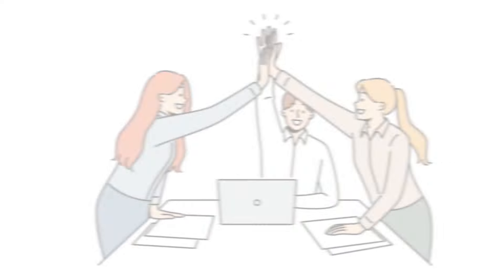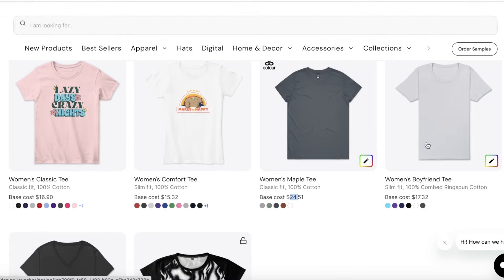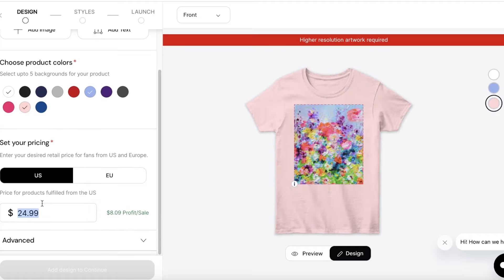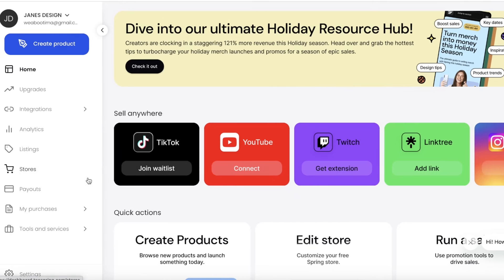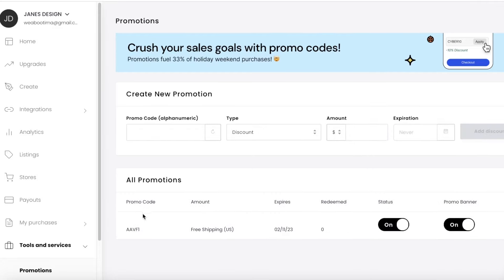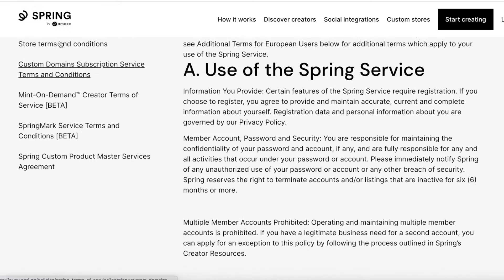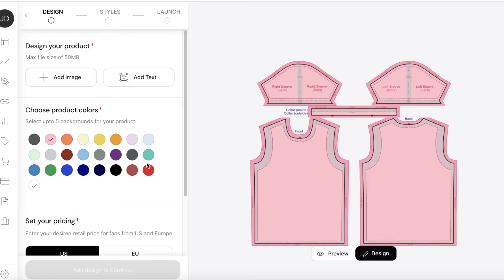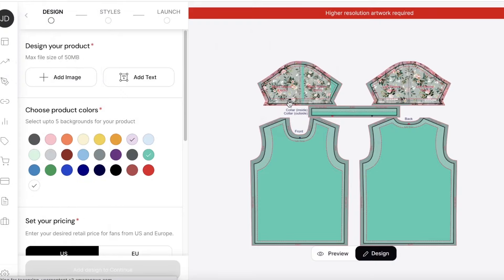Teespring Tutorial For Beginners (2025) Complete Guide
The Teespring Tutorial for Beginners (Complete Guide 2023) is an essential resource for those looking to start their own successful online t-shirt business. This comprehensive tutorial covers everything from creating designs, setting up a store, and promoting your products to managing orders and maximizing profits.

It is designed to provide a step-by-step approach, making it easy for beginners to understand and follow. With the latest tips and techniques, this tutorial will equip you with the knowledge and tools needed to thrive in the competitive world of e-commerce. By the end of this guide, you will have the confidence and skills to turn your t-shirt ideas into a profitable reality.